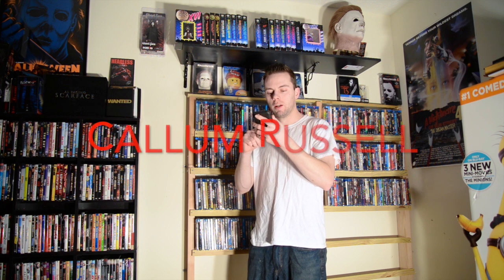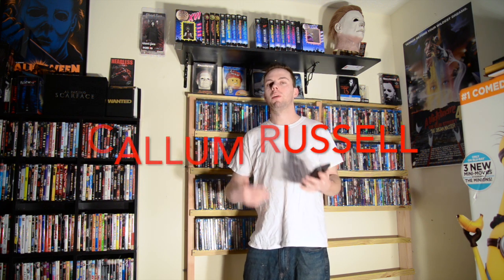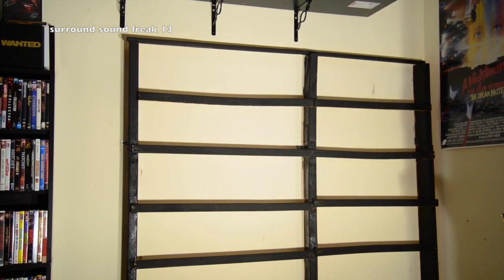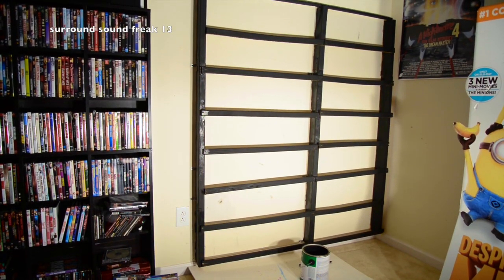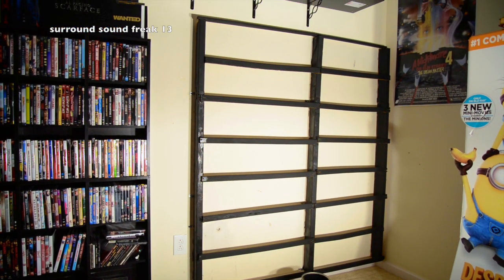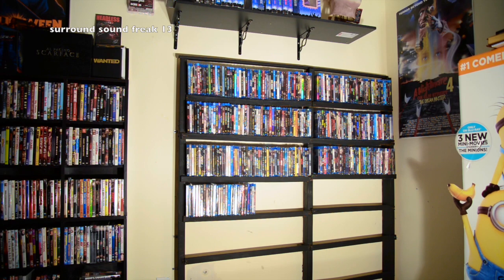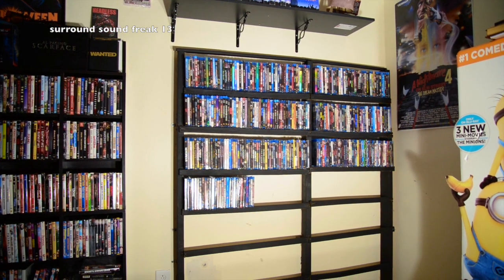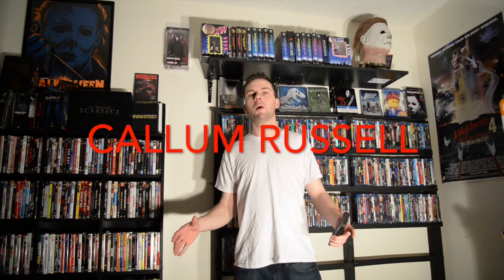Blu-Ray Shelf Update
Shout out to Callum Russell for suggesting to paint this shelf black.  I thought about it and went with it.  It looks so much nicer.  Thank you my friend.  I will buy a thin paint brush to get in between the small cracks, around the screws and around the wood where it split.  Hope everyone enjoyed.

Song- The Big Guns by Silent Partner.  Available under the Create feature under Creator Studio.